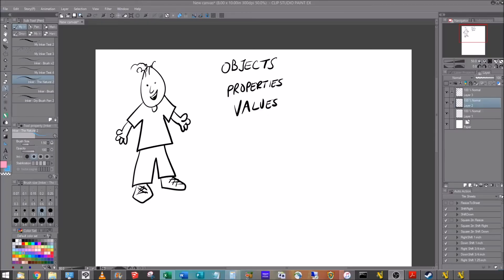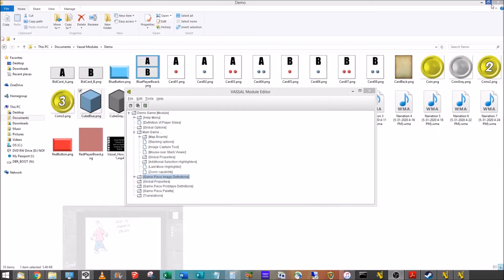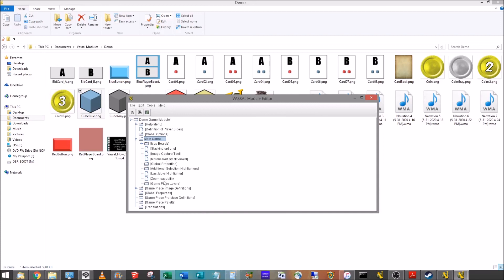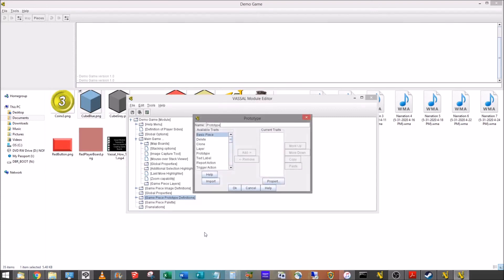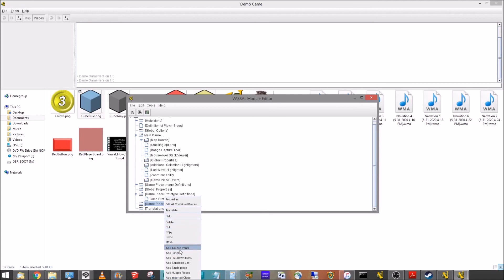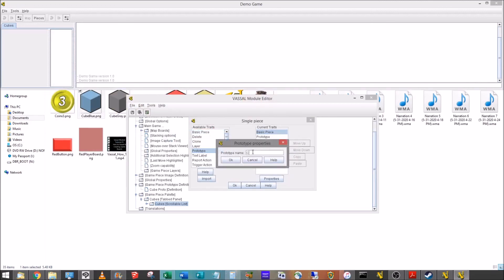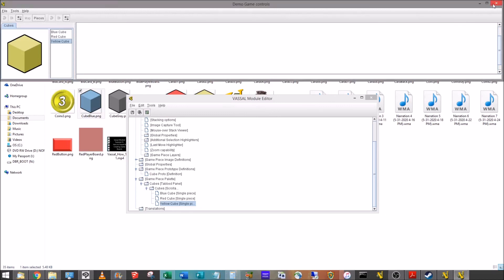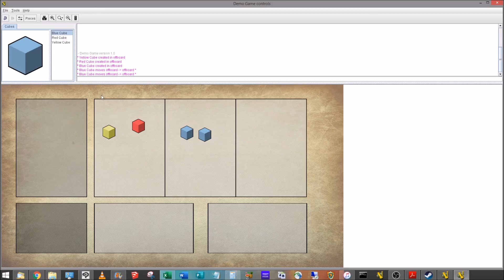Creating Game Modules in Vassal 02: Game Piece Prototypes & Basic "Wooden" Components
Humbling attempting to teach designers how to use Vassal to make modules for their board games. Vassal is a powerful, 100% free engine that runs on just about any system or OS from the last decade+.

This video covers adding basic components, understanding game piece prototypes, properties, & values.